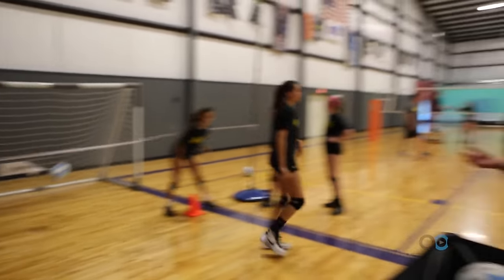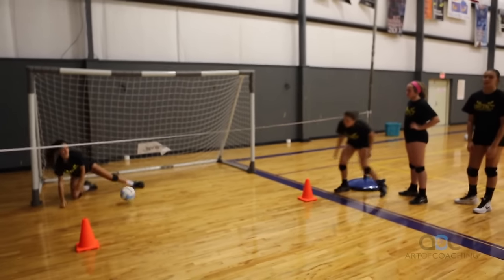AVCA Video Tip of the Week: Cilene Drewnick ‘Elastic Digging’ Drill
To dig effectively, players must get their hips under the ball. Two-time Olympian Cilene Drewnick, who played for the Brazil National Team from 1983 to 1997, trains her players to do this using the “elastic digging” drill.

- She runs an elastic cord between 2 poles to show players how low they need to be.
- Players assume “monkey” position — feet wide with arms hanging straight down.
- Players dig the ball below the guide rope as they shuffle from one point to another.

If players are in proper position, they’ll be able to pop the ball up and make the play.